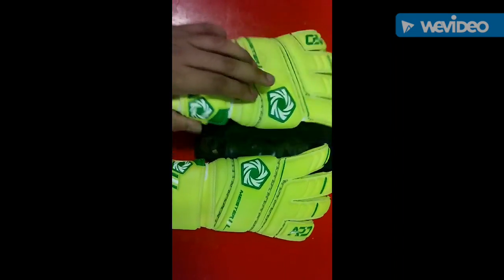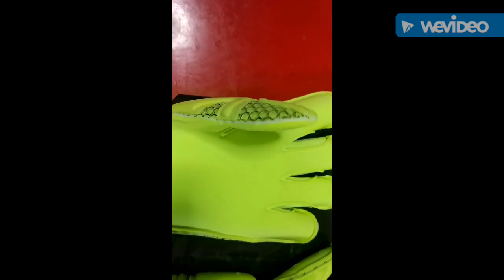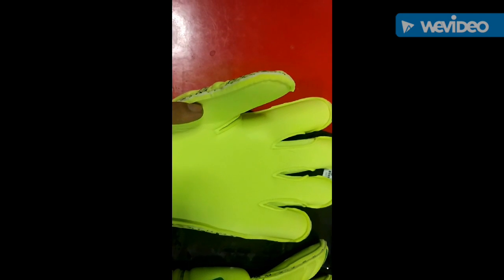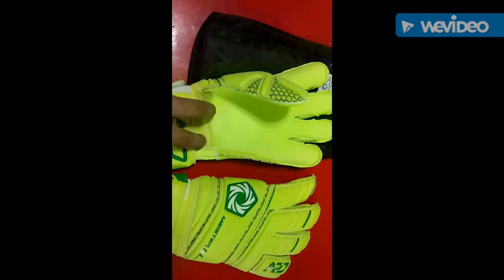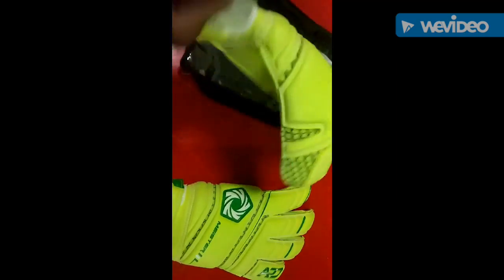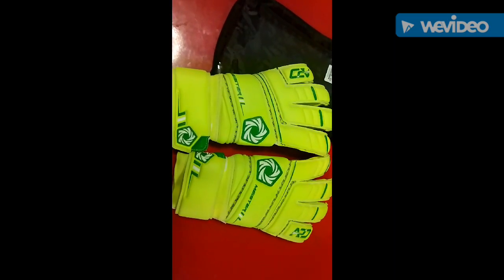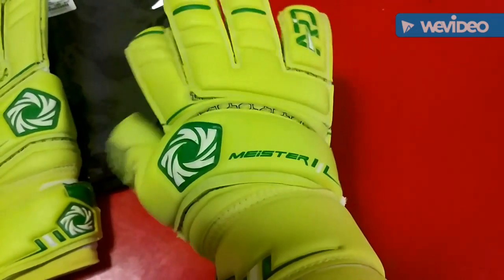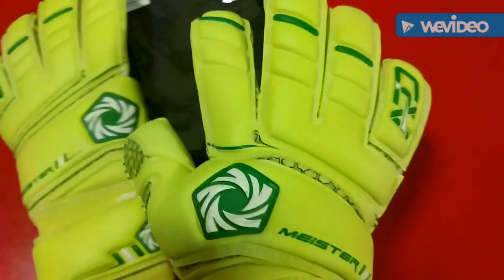APD Meister goalkeeper gloves review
Am reviewing the APD Meister Goalkeeper gloves. Fair and i bought this gloves so no loop sided reviews of it